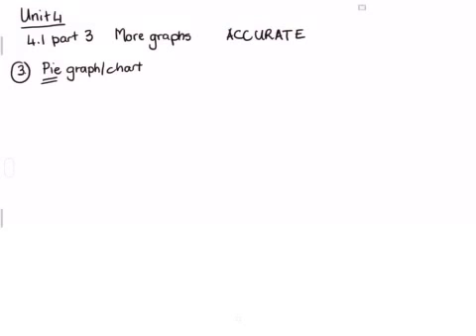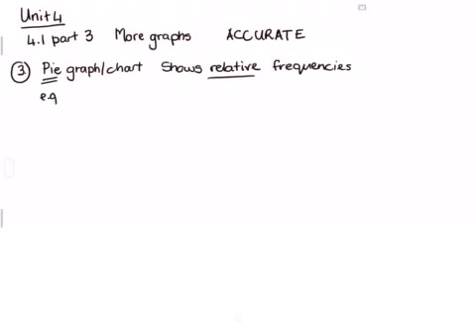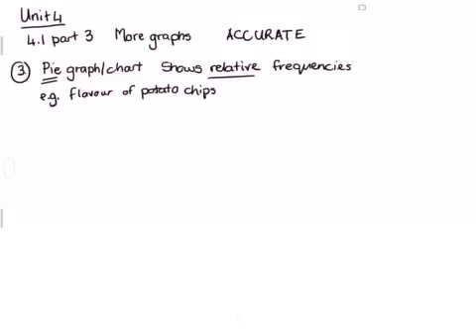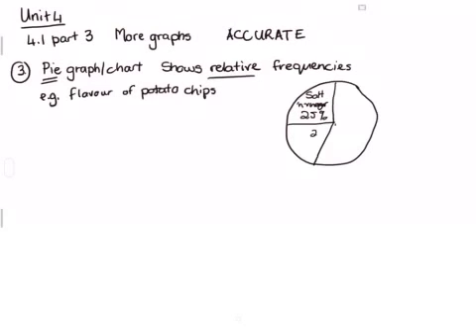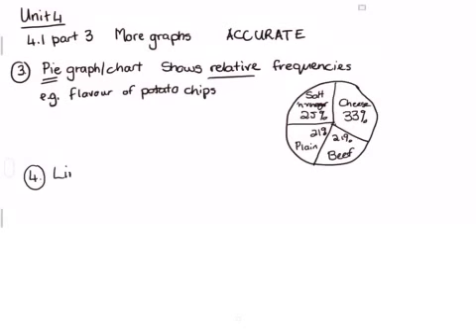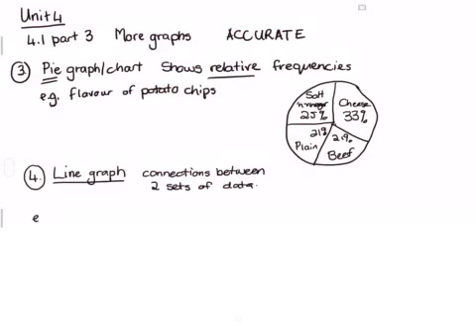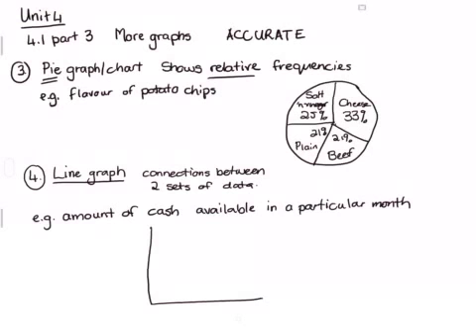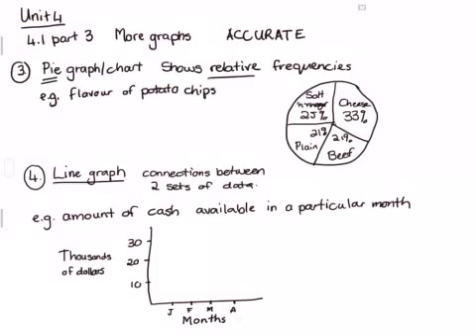UNIT4-4.1-PART3-edited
4.1 lecture 3